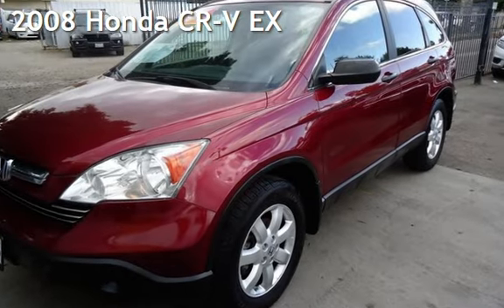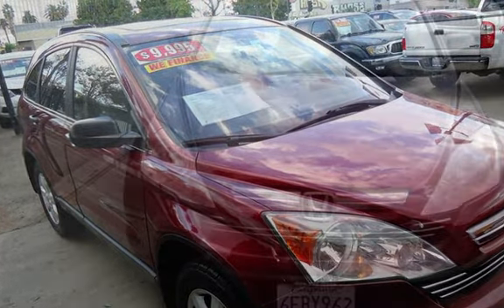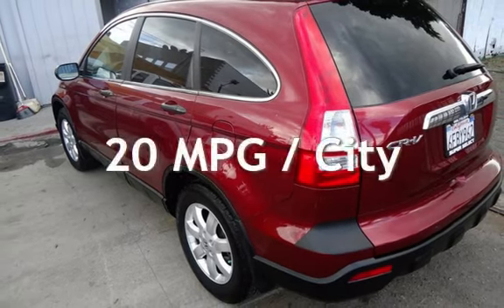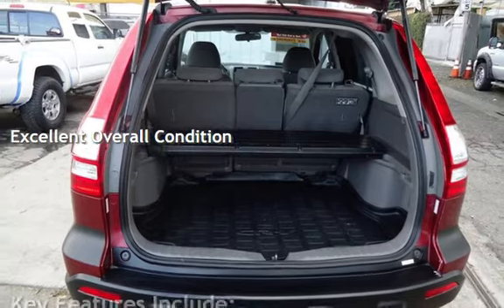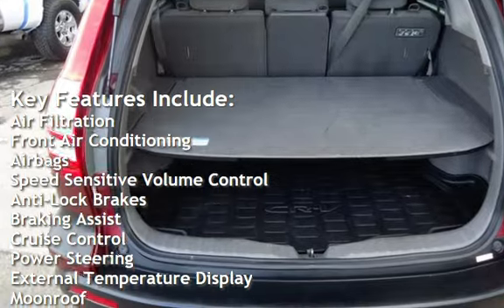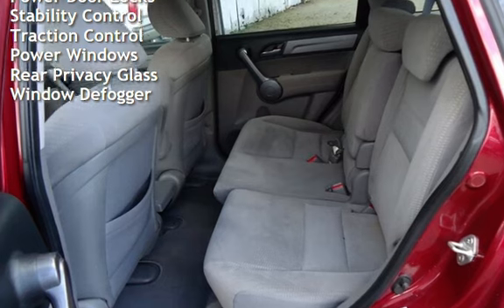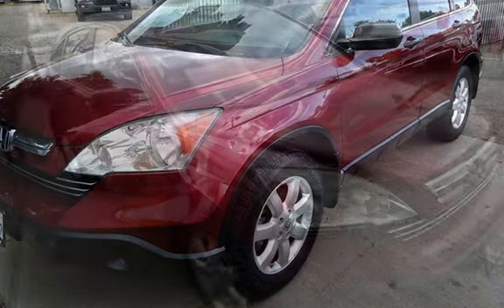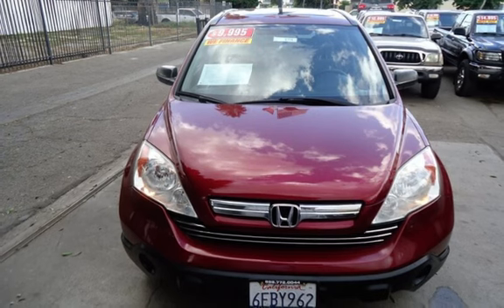2008 Honda CR-V EX for sale in VAN NUYS, CA